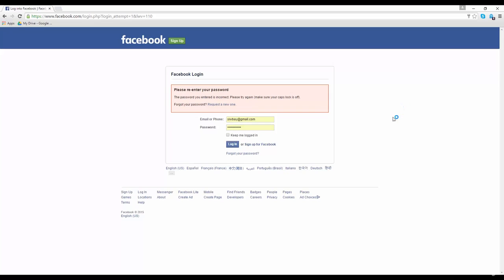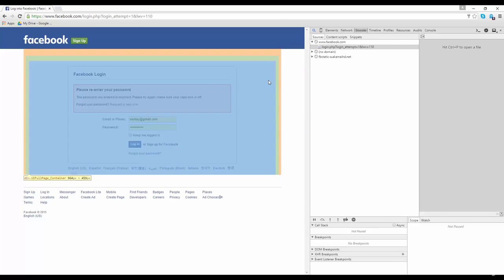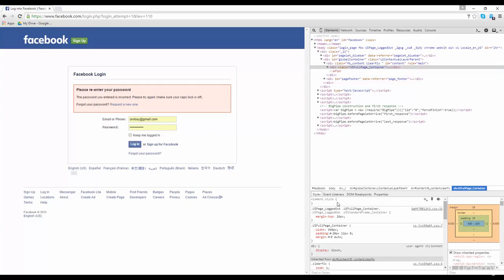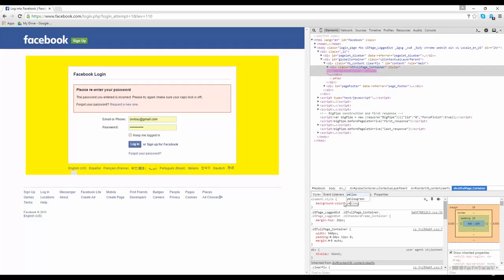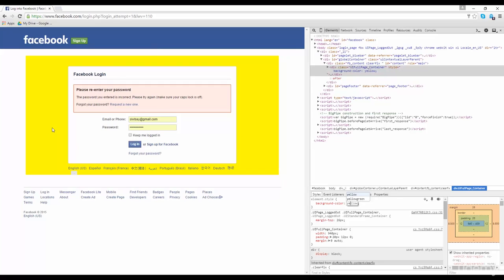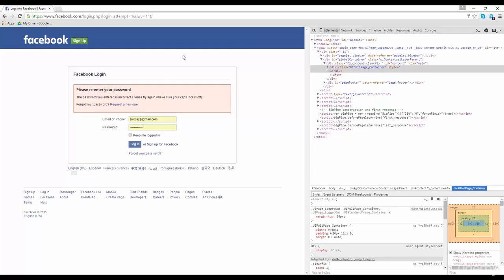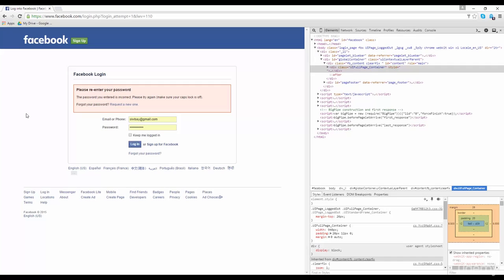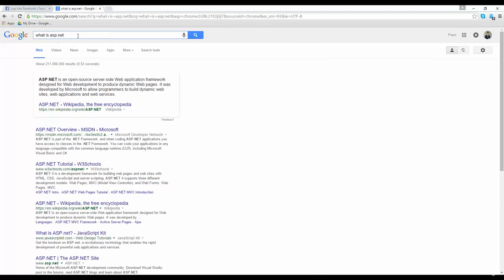What is ASP NET part 3 of 10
This course is designed to get you started with ASP .Net platform quickly.
 Once you have gone through the course, you will understand the difference between ASP .NET and PHP.
I have taken the example based approach to show the details of the topics.

This is how the course is structured:

First you will learn file structure of asp .net project

Then, you will develop an application which connects MYSQL with ASP .NET

I highly recommend all the student who are getting started with web development
to enroll in this course. This course will give you the summary of ASP .NET in 2 hours.